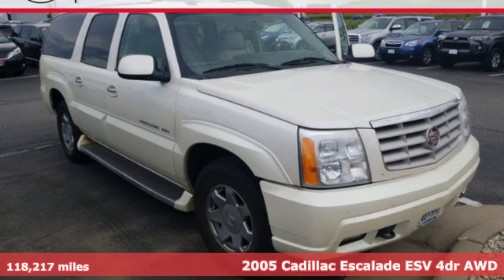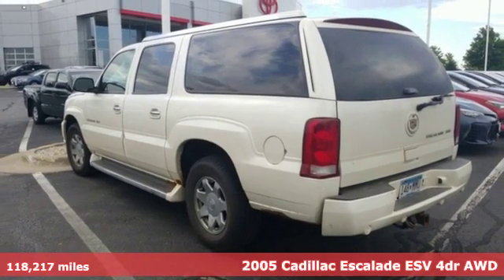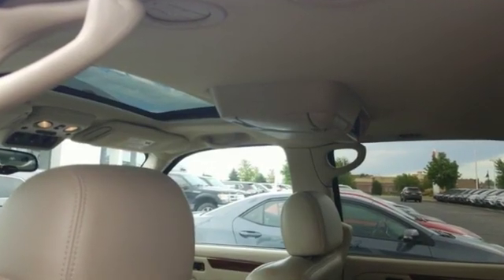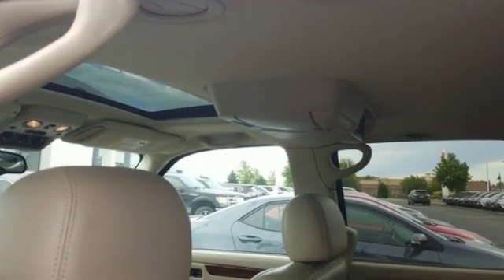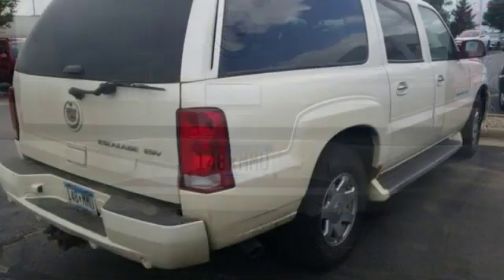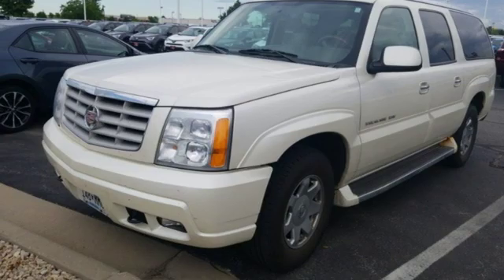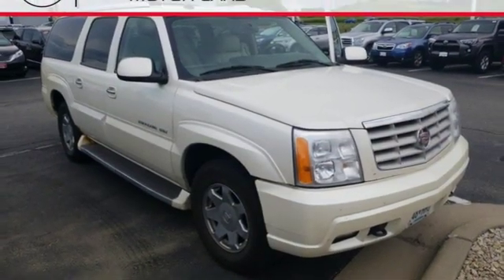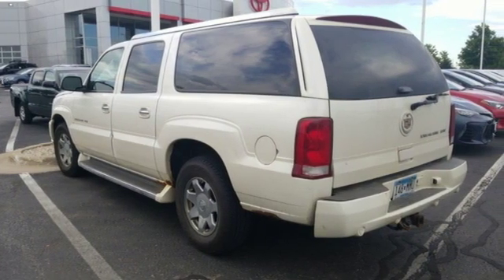Used 2005 Cadillac Escalade ESV Rochester, MN SA47539 - SOLD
Year: 2005
Make: Cadillac
Model: Escalade ESV
Trim: Base
Engine: Vortec 6.0L V8 SFI High-Output
Transmission: 4-Speed Automatic HD with Overdrive
Color: White
Interior: Shale
Mileage: 118217
Stock #: SA47539
VIN: 3GYFK66N85G103772

Address:
4365 Canal Place Southeast